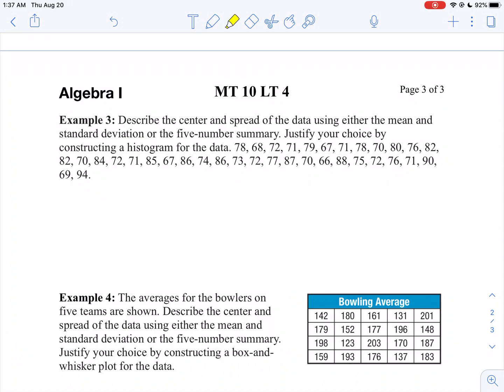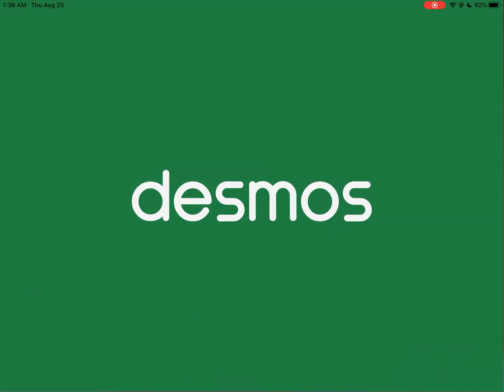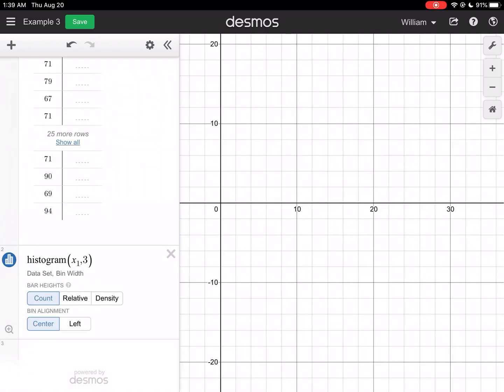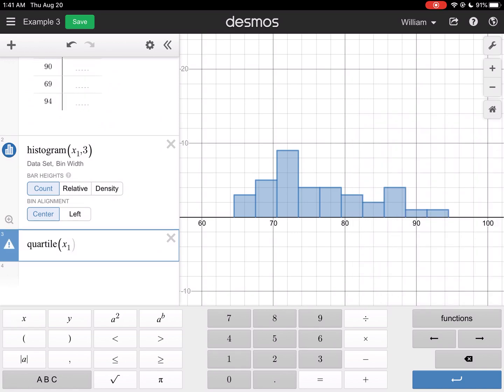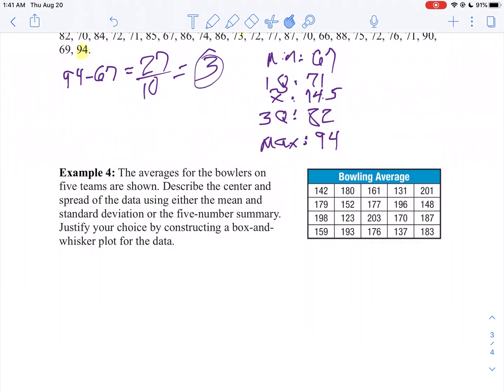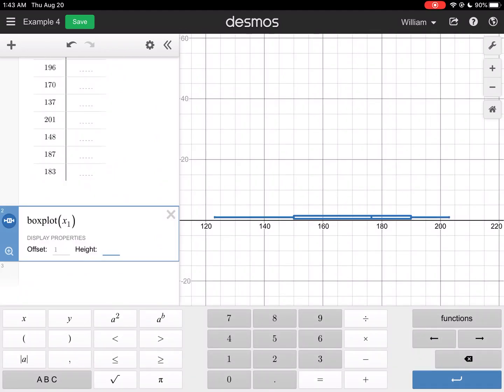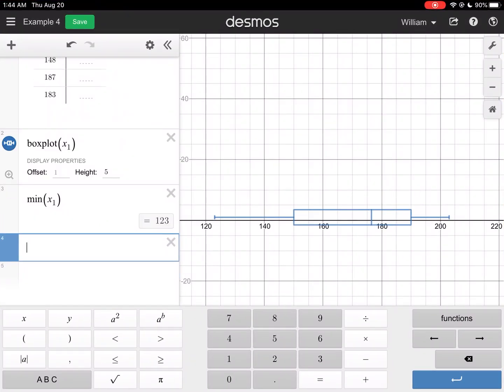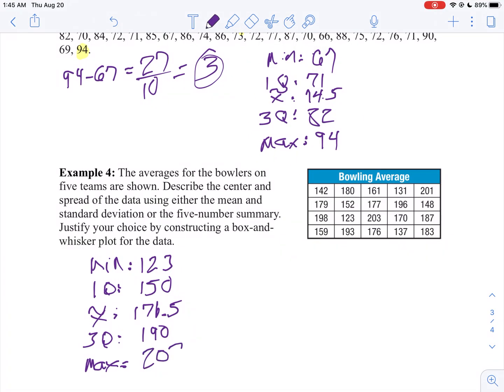MT 10 LT 4 seminar part 3 choose appropriate statistics